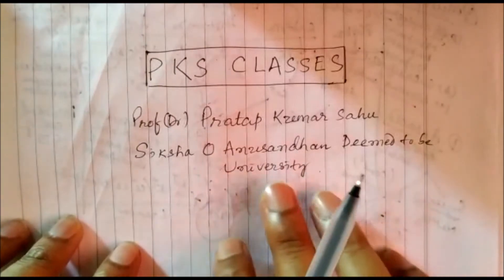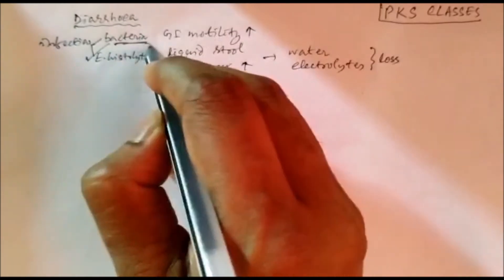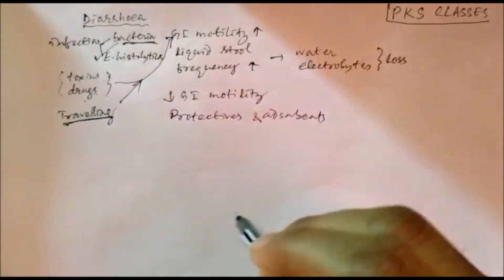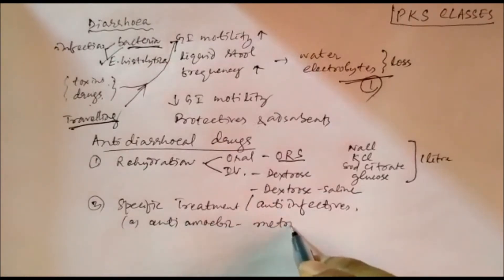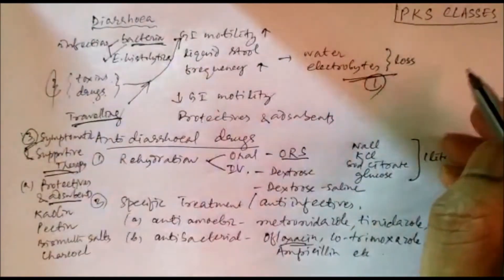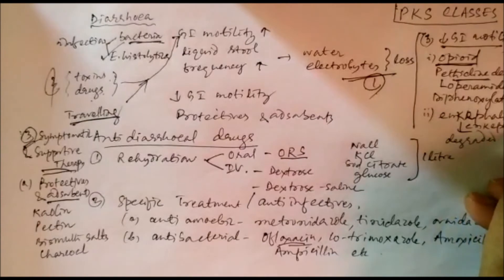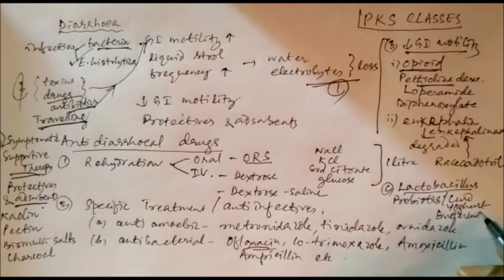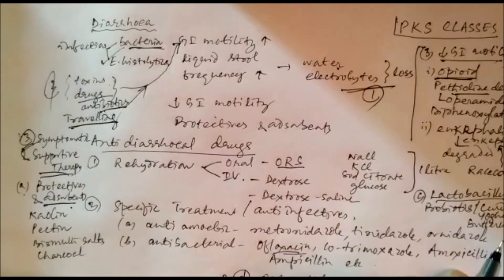Anti diarrhoeal Drugs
Anti-diarrhoeal Drugs: Diarrhoea is characterised by frequent passage of liquid stool with or without mucus or blood. It can be treated by compensating loss of fluids and electrolytes or by nonspecific treatment with anti motility drugs and protectives or by specific treatment with anti infective agents.